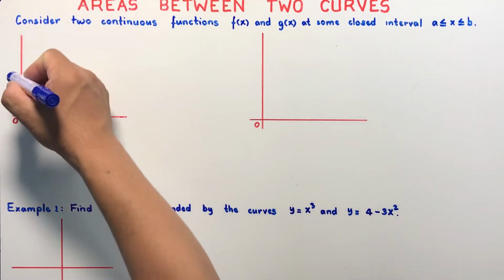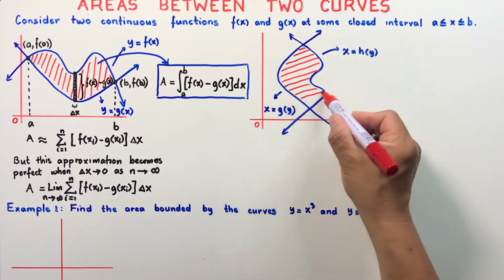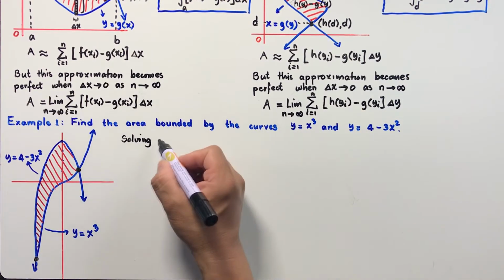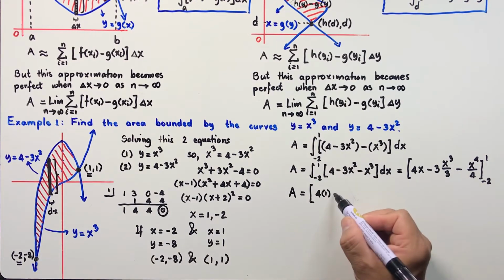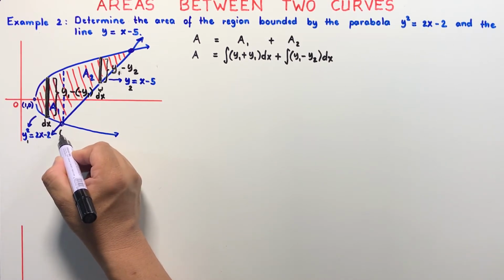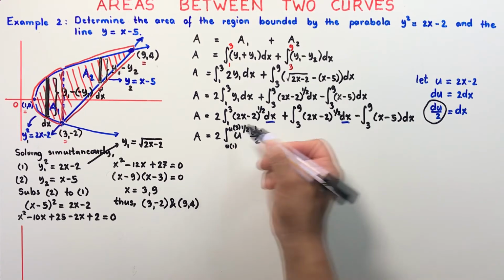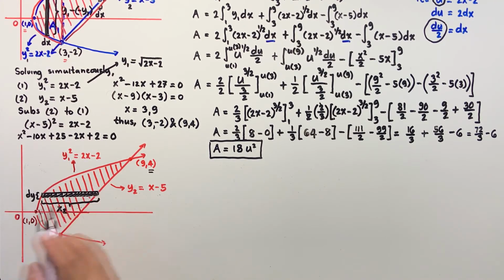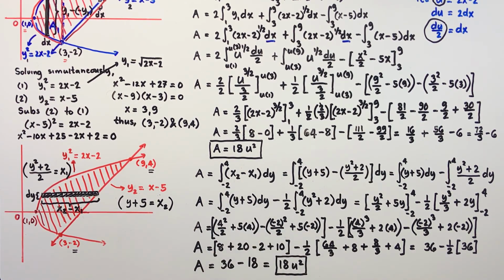AREA BETWEEN TWO CURVES (Lecture 24)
This is a video lecture on the AREA BETWEEN TWO CURVES. Derivation of the formulas in finding area between two curves are presented here. Two ways were demonstrated, one is using the vertical area element and the other is using the horizontal area element. Two illustrative examples were used in order to show the procedure in solving for the area bounded by two curves.